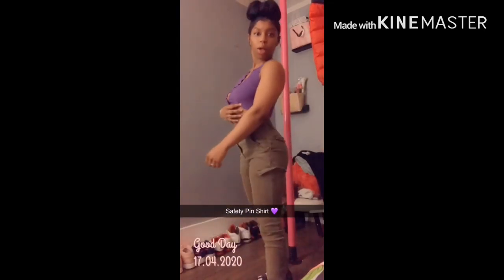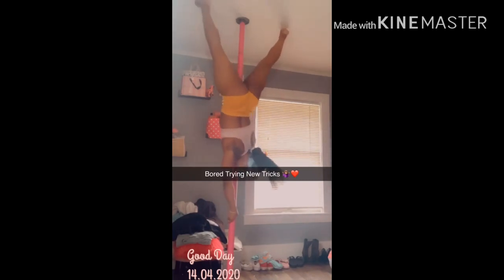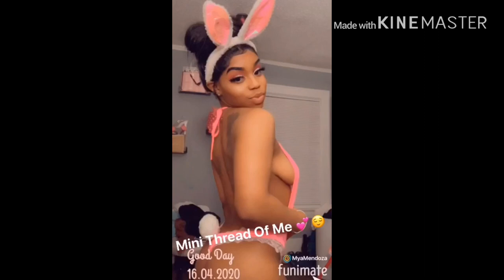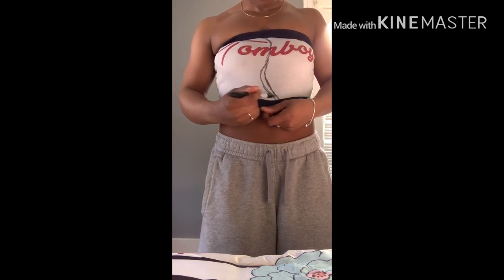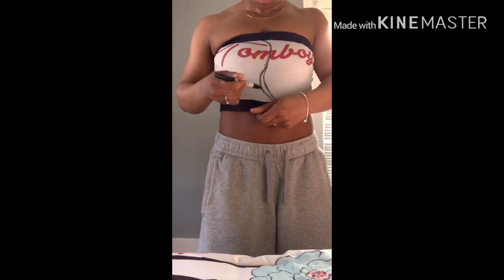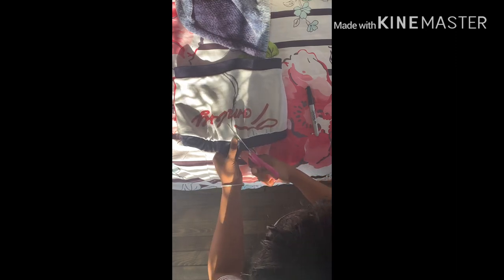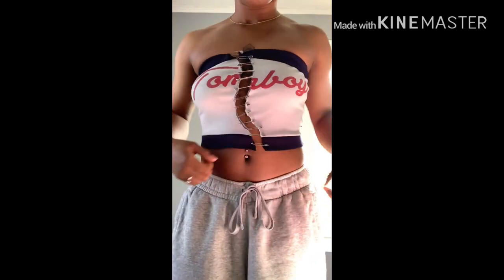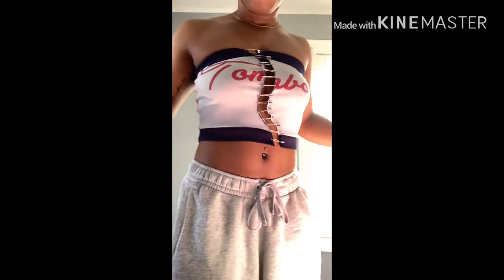DIY Safety Pin Shirt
Beauty On A Budget, DIY Safety Pin Shit

Things You Need:
- Shirt (Prefer Wife Beater)
- 15 - 20 Safety Pins
- Scissors
- Marker To Outline